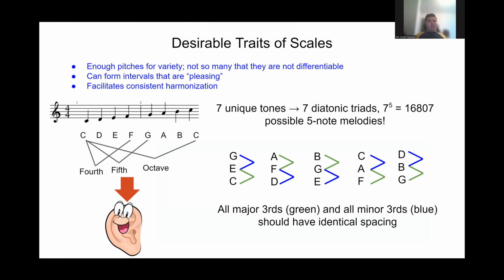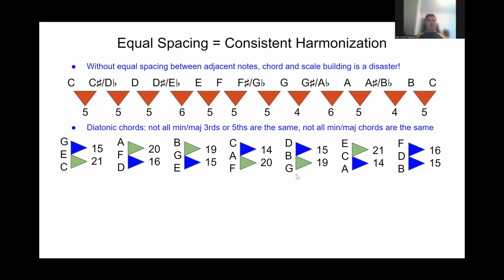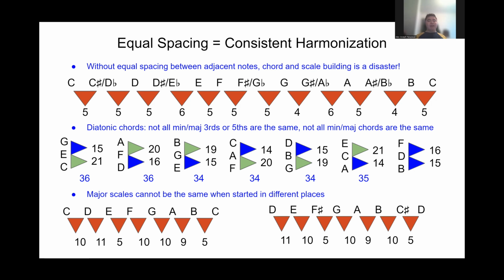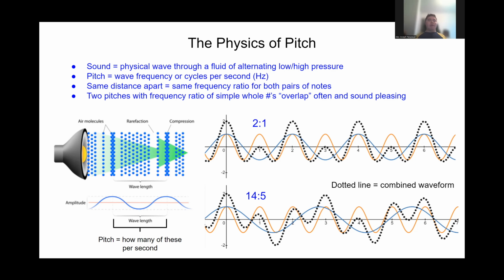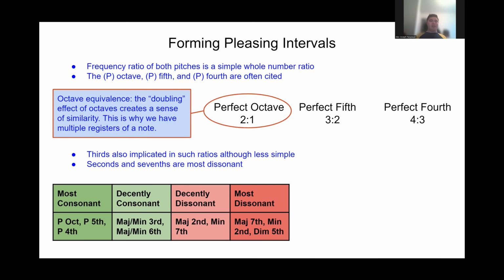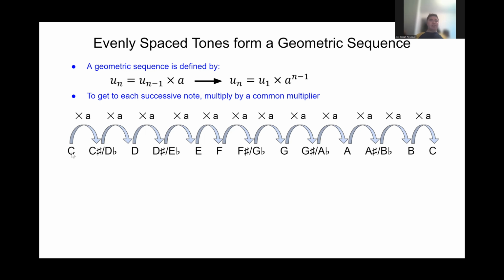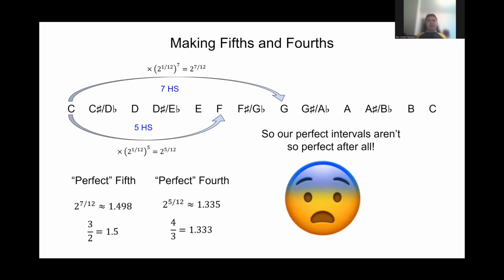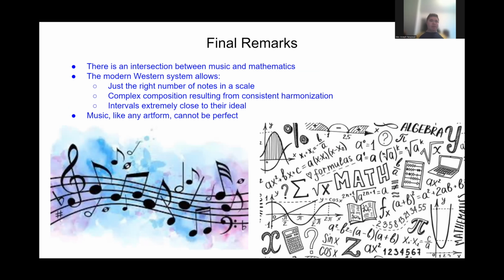Music Talks Ep. 3.5: Scale Math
Bonus episode! If you're interested in the mathematical and physical principles underlying the construction of scales in music, look no further than this episode.